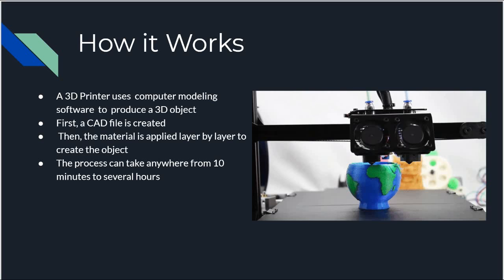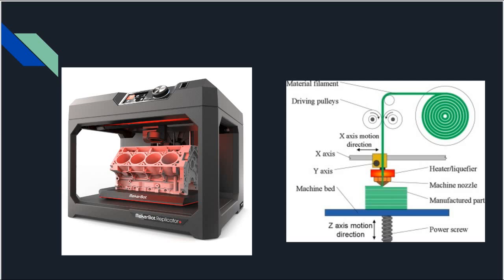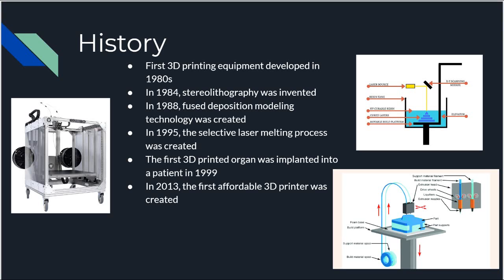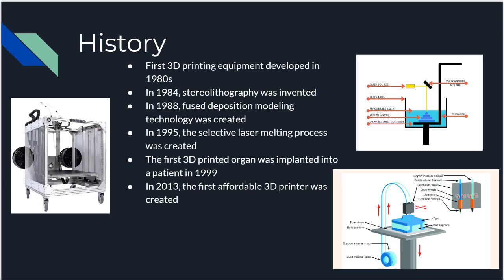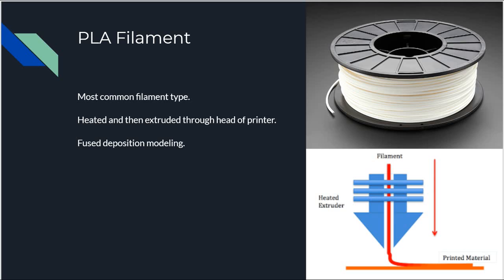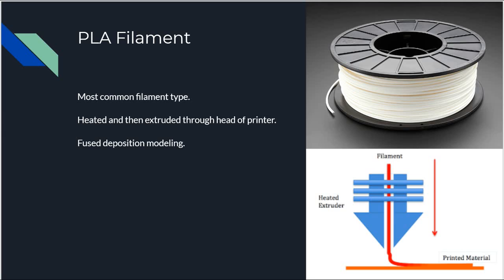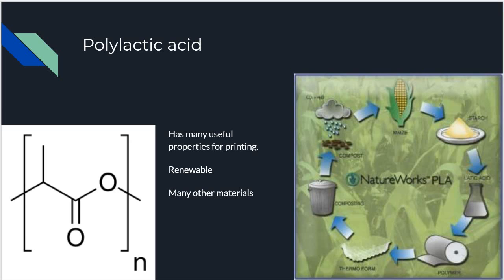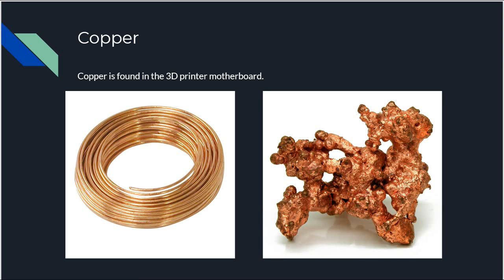Physics Video: Dawson Hettrick, Will Freebairn, Frank Lewis